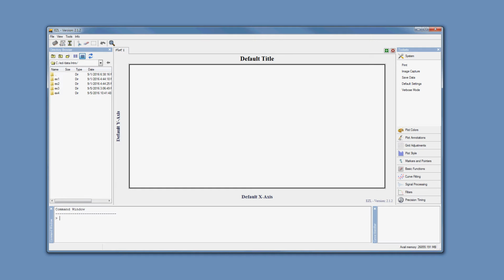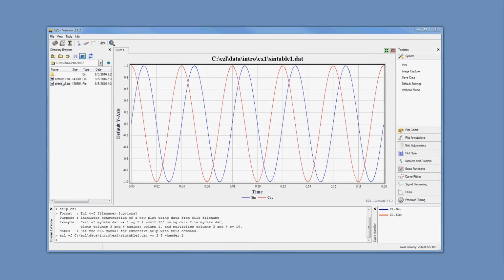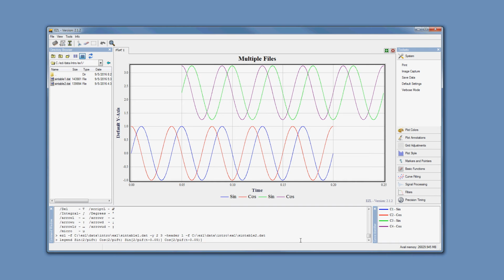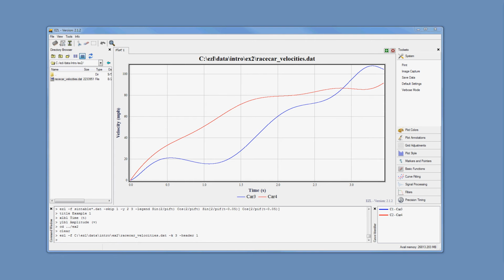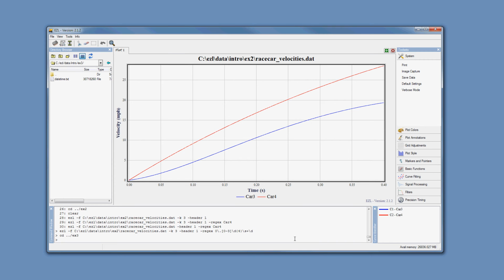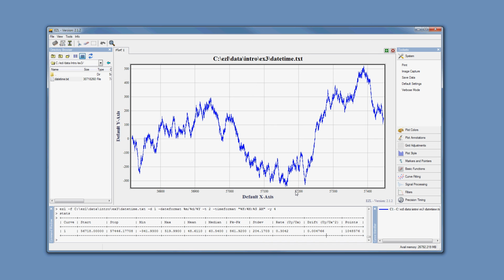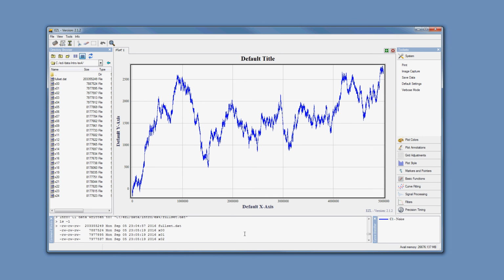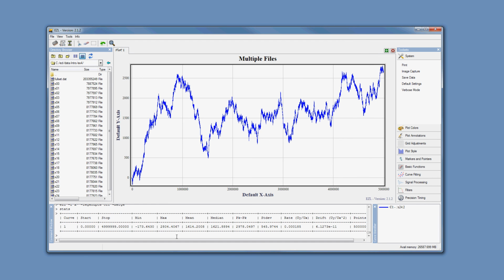Introduction To Plotting in EZL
* Basic file importing
* Setting the plot legend
* Plotting interleaved curves
* Plotting with timestamps
* Plotting files in bulk